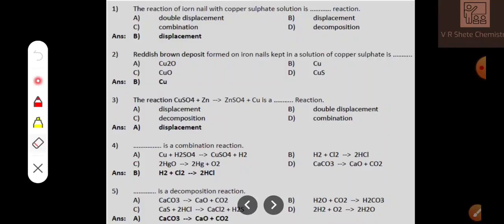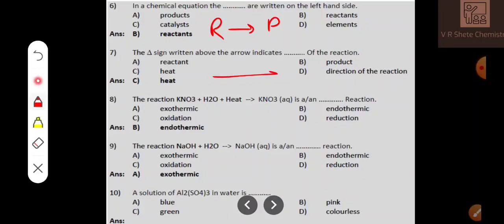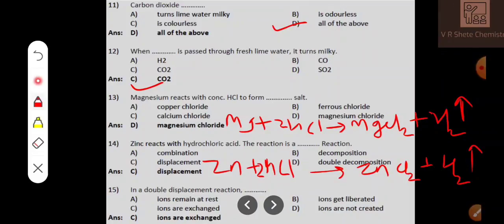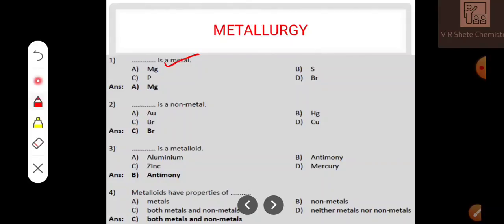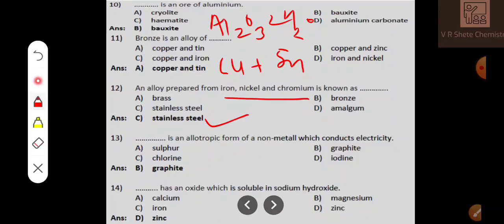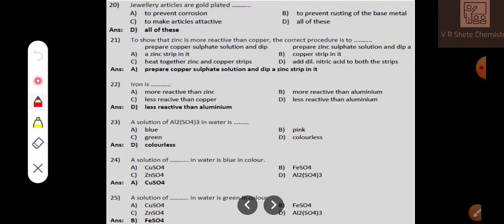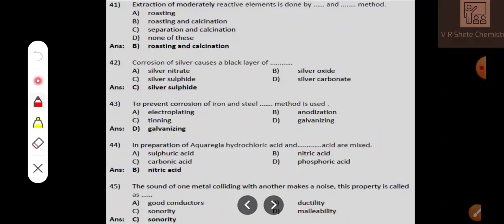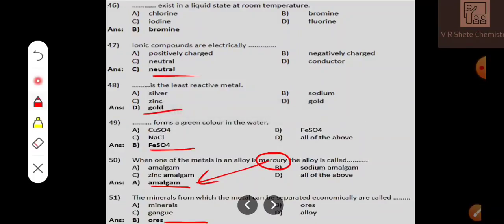11th CET Chemical Reactions and Equations & Metallurgy